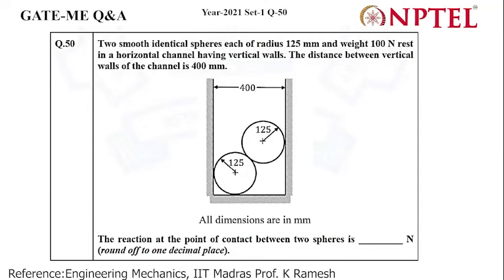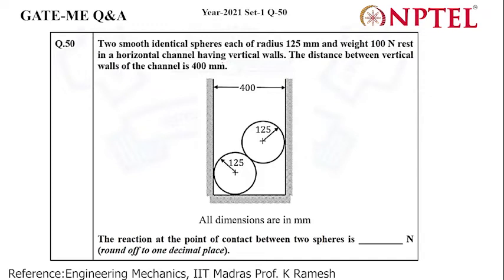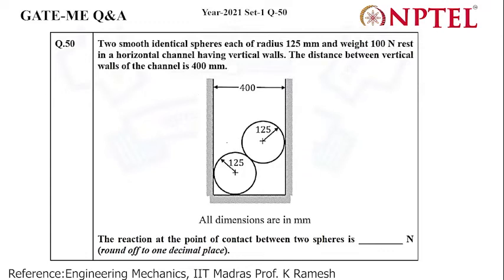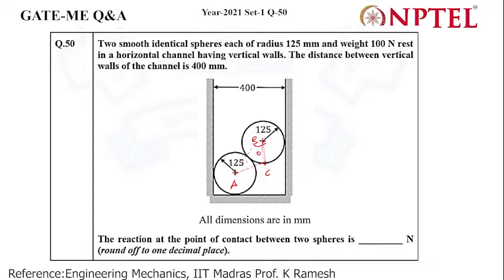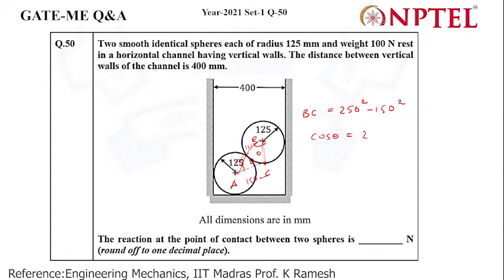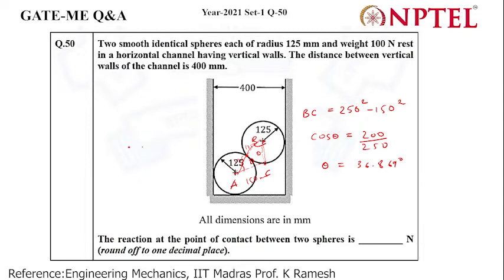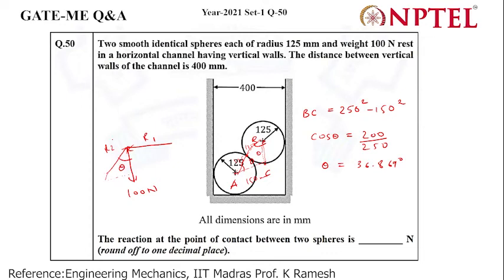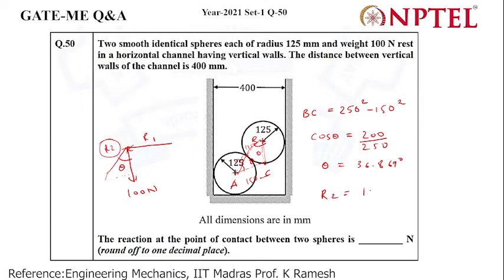ME Q50 S1 2021